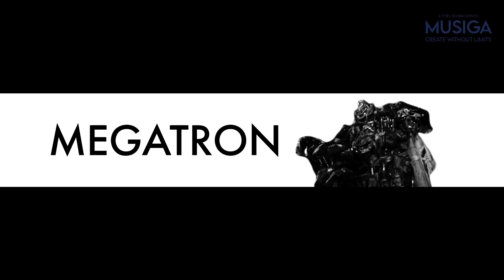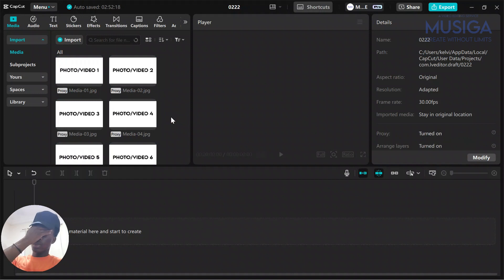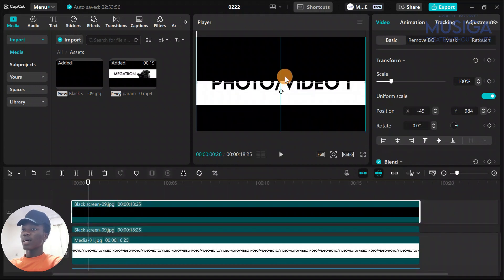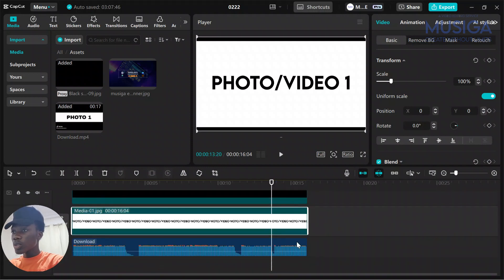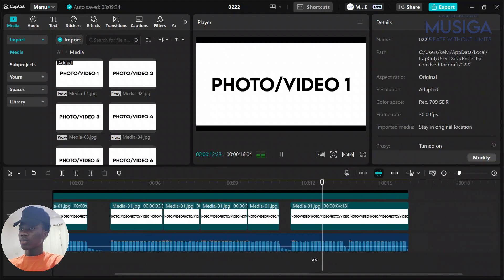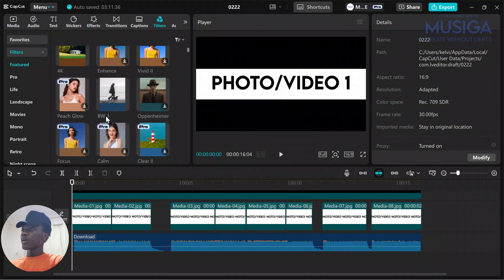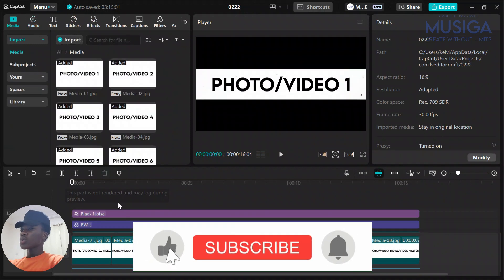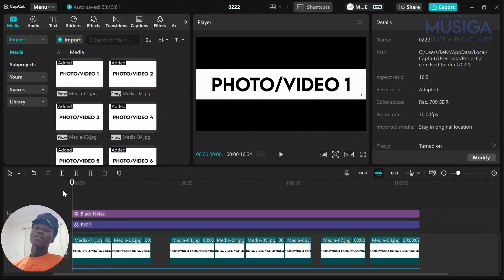How to Make a Prem Style Edit in CapCut Desktop (Step-by-Step Tutorial)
ABOUT
Want to create a Prem Style Edit in CapCut Desktop? This trending TikTok editing style is all about smooth transitions, high-energy effects, and a polished look. In this tutorial, I'll show you exactly how to achieve it—no Premiere Pro needed!

HASTAGS
Part 1 -  Basic Editing (21/02/25)
Part 2 - Adding videos and applying slow motion (28/02/25)
Part 3 - Adding text and voice over (07/03/25)

VIDEO HIGHLIGHTS
What You’ll Learn:
✅ How to sync clips to the beat
✅ Smooth transitions edits
✅ How to use keyframes
✅ Essential effects for the Prem Style look
✅ Pro editing tricks to make your edit stand out

🔥 Perfect for TikTok, Instagram, and YouTube Shorts! Watch till the end and drop a comment if you found this helpful! 🚀

⏱️ Chapters:
00:00 - Intro
00:51 - Importing Elements in CapCut Desktop
02:15 - Importing Elements on Timeline & Editing Process
03:30 - Adding Keyframe
04:43 - Splitting
06:20 - Replacing Clips
07:03 - Adding Filter (BW 3)
07:41 - Adding Effect (Black Noise)
08:37 - Previewing & Call to Action
OUTRO MESSAGE
We hope this tutorial inspires your next edit. Don’t forget to share your creations with us using musigave .